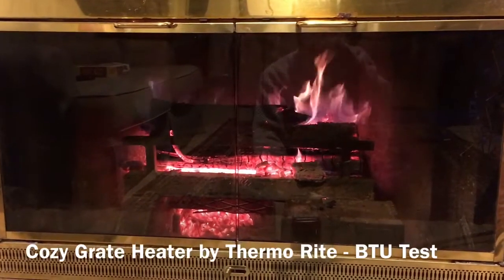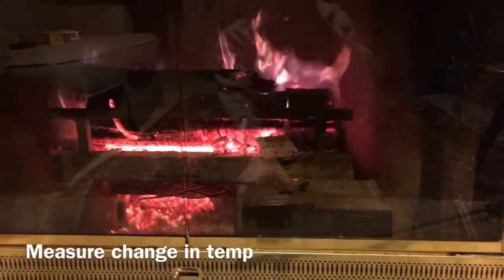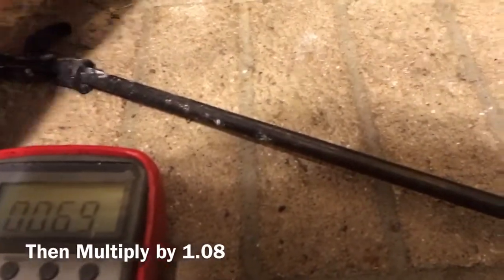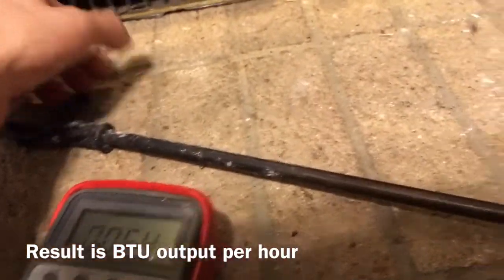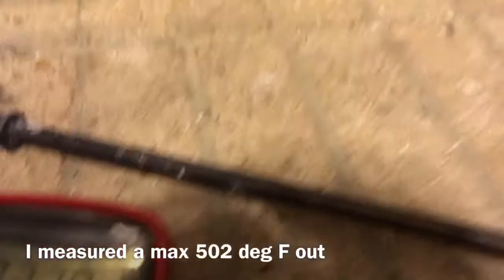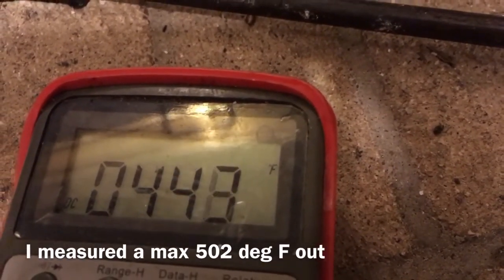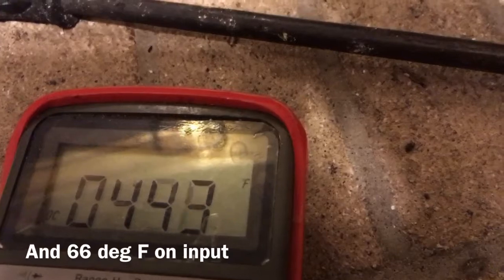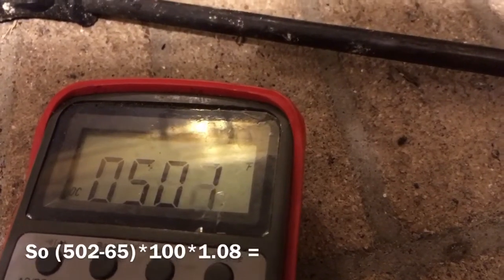Cozy Grate Fireplace Heater - How many BTUs can it produce?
Calculate fireplace heater BTU. Cozy Grate heater.